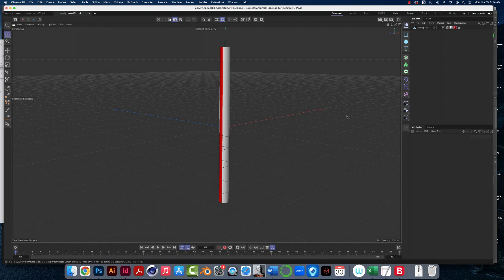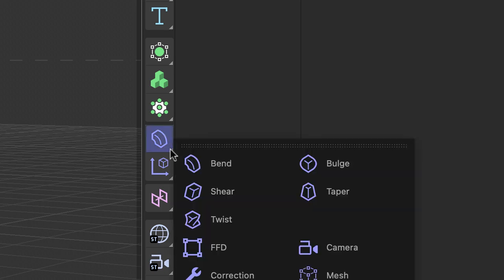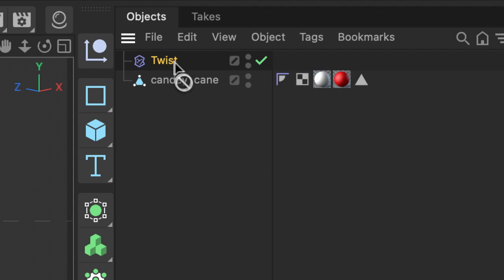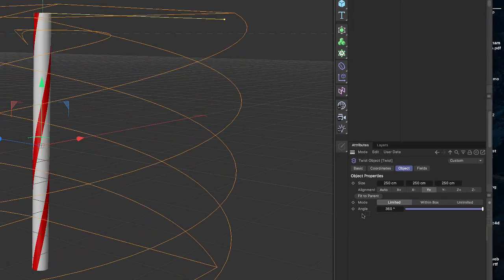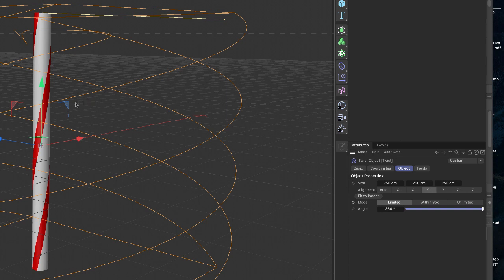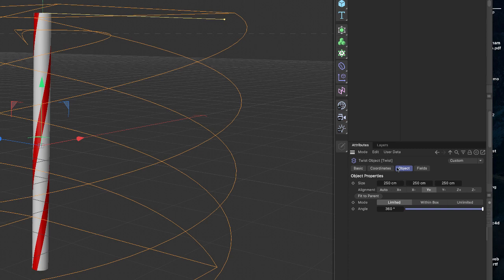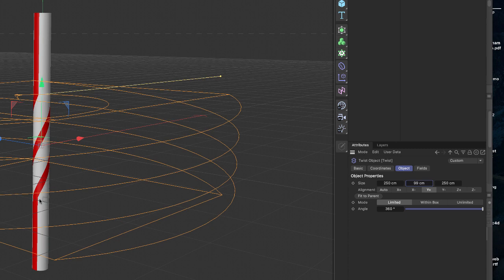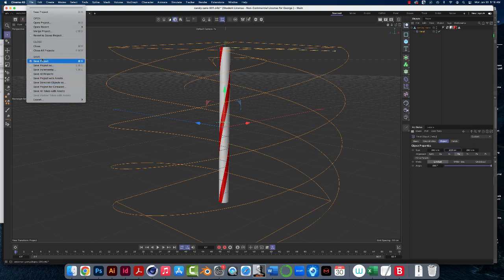016 snowman project 2023 candy cane twist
Apply a twist deformer to your candy cane model.